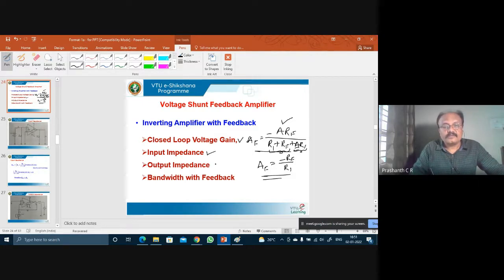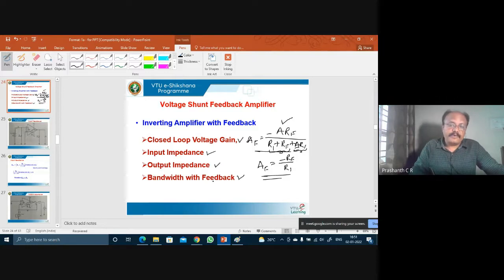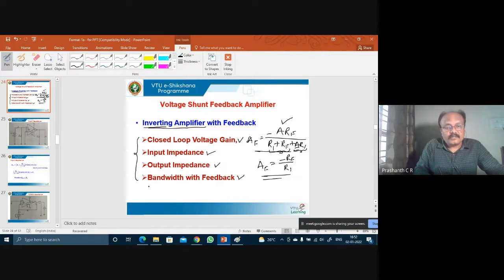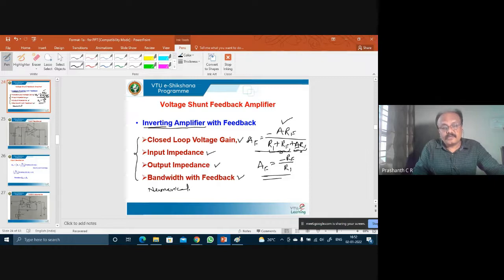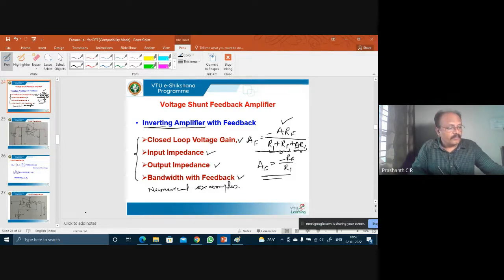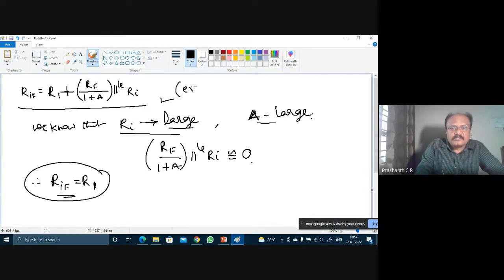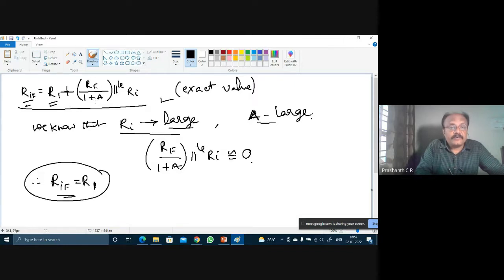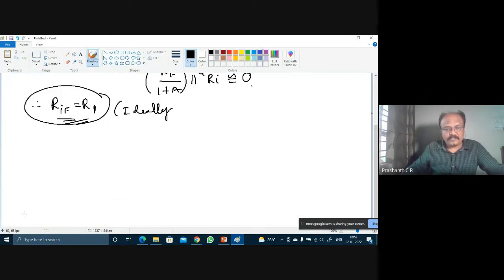Module 4 - Lecture 3